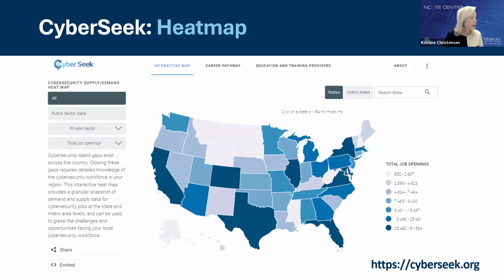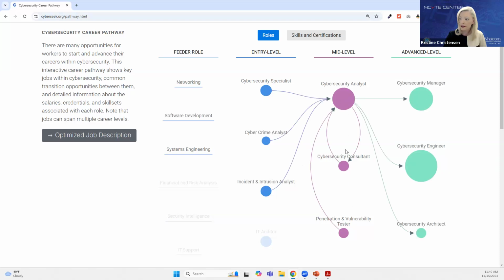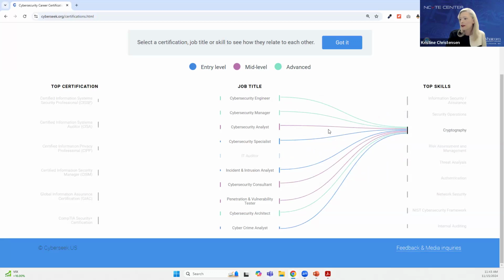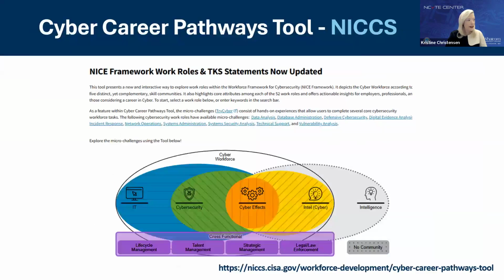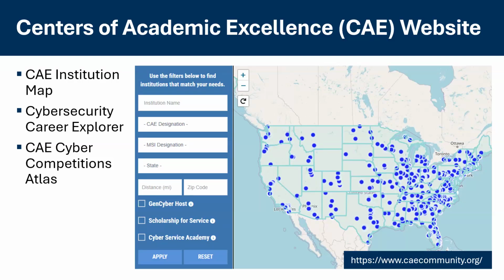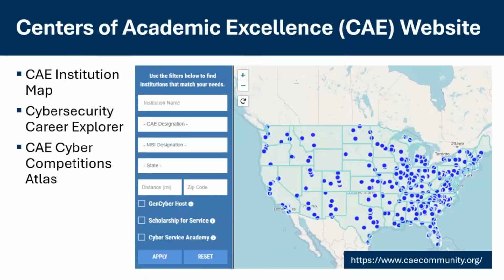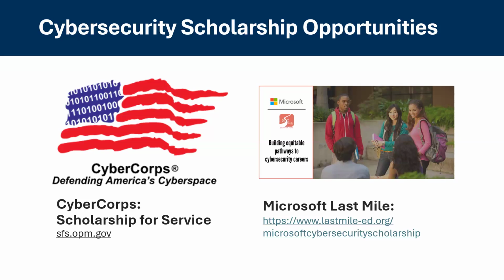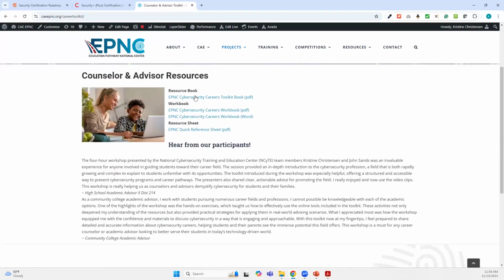NCyTE Monthly Member Meeting: Cybersecurity Career Awareness and Exploration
This session will help career counselors, academic advisors, and educators confidently guide students into cybersecurity careers, career pathways and programs of study by introducing and equipping attendees with a robust Cybersecurity Career Awareness Toolkit that includes a guidebook for counselors, workbook for students, and interactive activities that emphasize the interdisciplinary and diverse nature of cybersecurity careers, highlighting both technical and non-technical roles.

Presenters

Dr. John Sands

Department chair and professor of information technology at Moraine Valley Community College.

Dr. John Sands serves as the Principal Investigator/Executive Director of the Center for Systems Security and Information Assurance (CSSIA), an NSF/ATE National Support Center. John holds a Ph.D. from Colorado State University.

Dr. Kristine Christensen

Program Director, National Community College Fellowship Program at NCyTE and Professor, Computer Information Systems / Director, Faculty Development at Moraine Valley Community College

Dr. Kristine Christensen is a Computer Information Systems professor at Moraine Valley Community College, with a 20-year tenure in teaching and curriculum development for web development, programming, and engineering technology. She's also the Director of Faculty Development, focusing on professional development programs for faculty and staff. Kristine holds several advanced degrees, including a Ph.D., and is currently furthering her education by earning another master’s degree in cybersecurity.